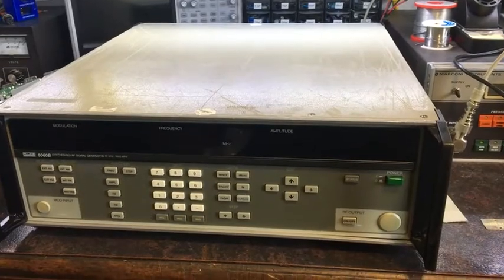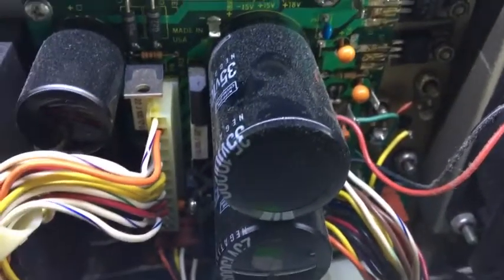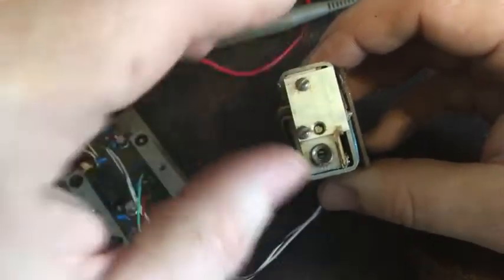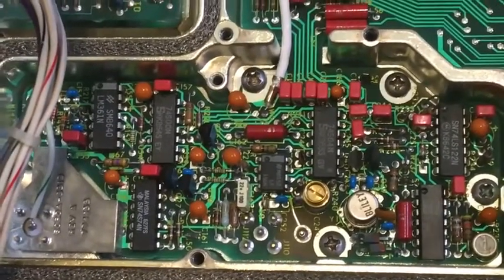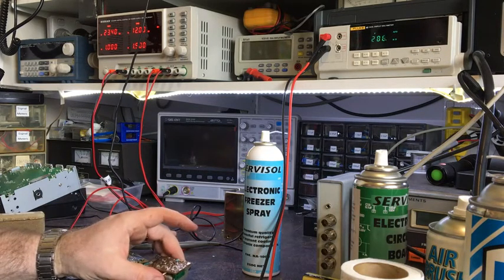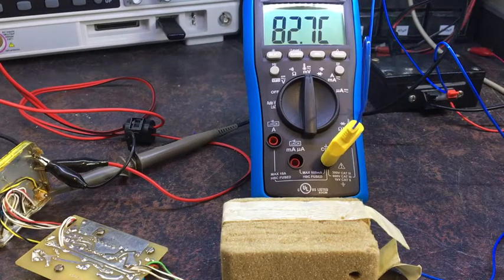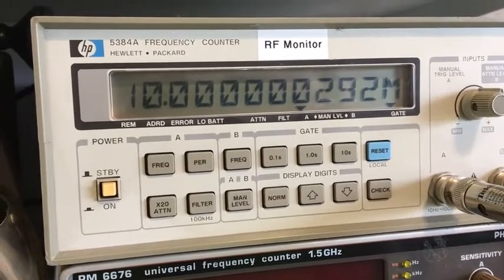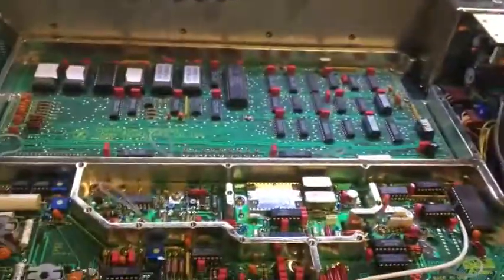#81 Fluke 6060B RF Signal Generator Repair Part 1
The first part of the repair series for this RF signal generator, this shows me diagnosing and then repairing the OCXO module.

Part 2 will show the next stage of fault finding and repair, and can be found

Boonton
4220.

Fluke
8842A:
893A.
A90.

HP/Agilent/Keysight
5005A.

Marconi
2022D.
2955.

Siglent
SPL-1008.